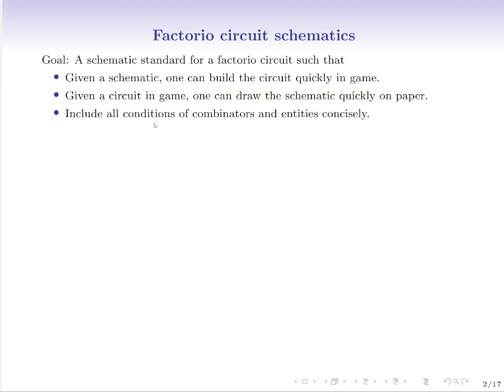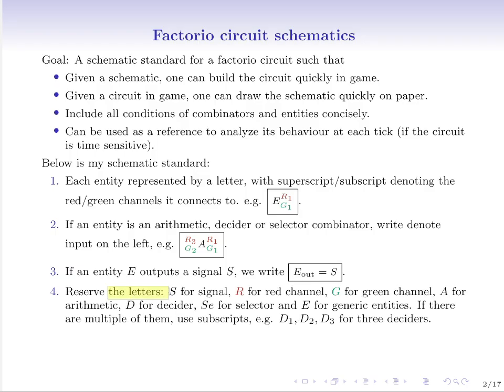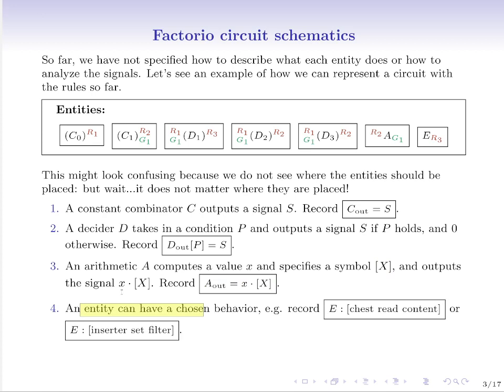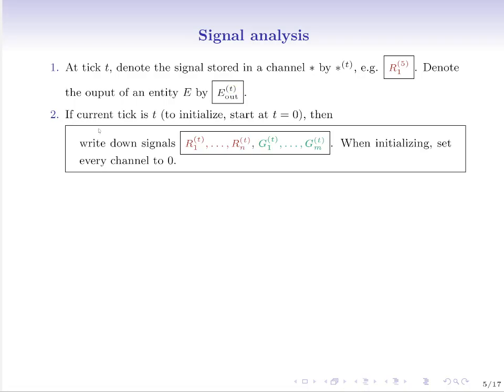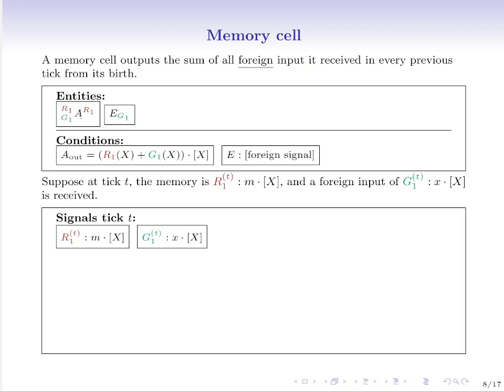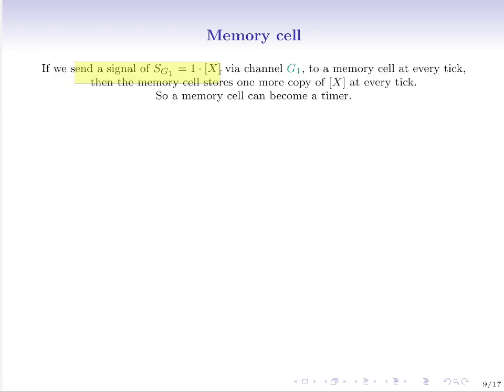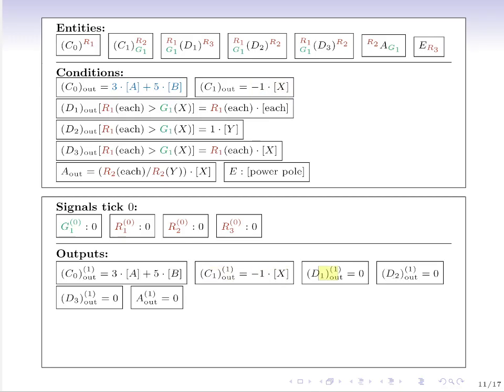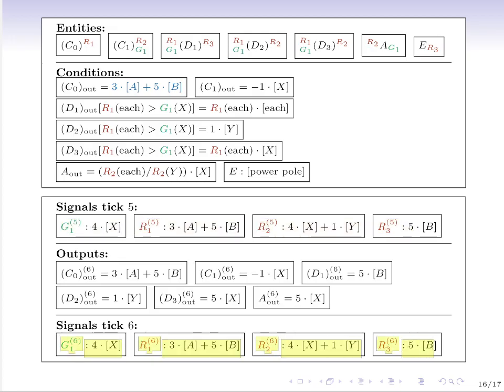Factorio - Circuit Networks Guide 3 - Circuit Schematics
This is an attempt to mathematically formalize Factorio circuit networks mechanics.
We give a standard for drawing circuit networks and trace through ticks/updates.